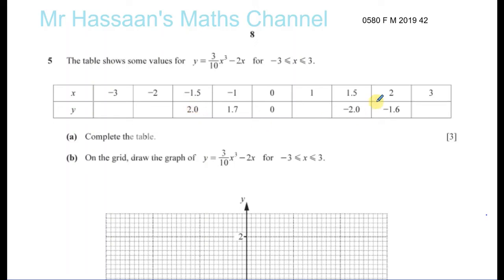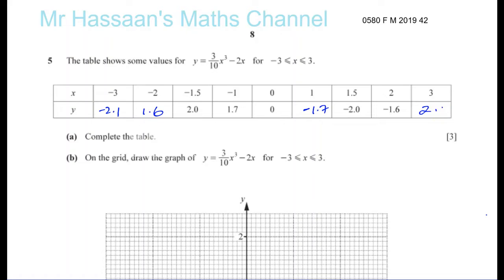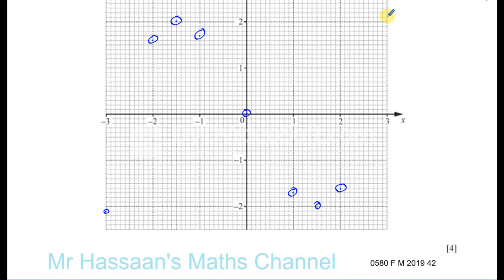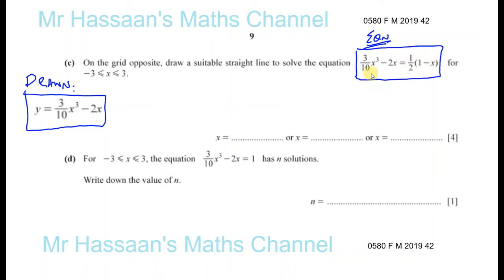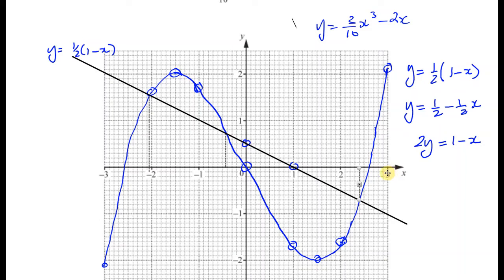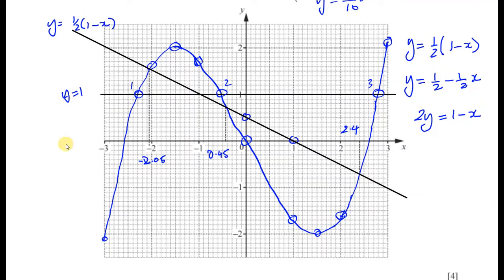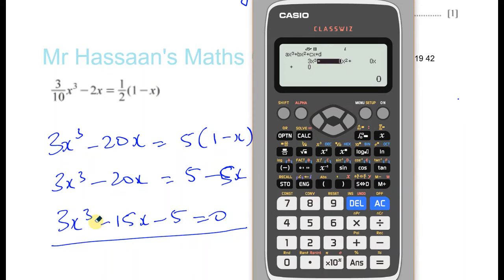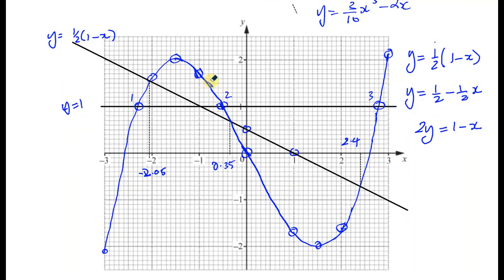0580 42 F M 19 Q5 Graphs of Functions